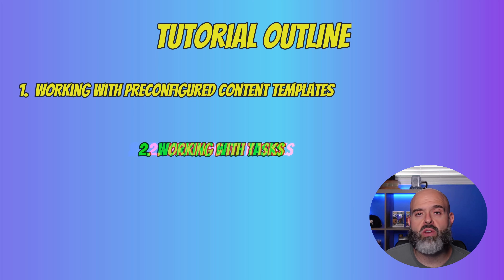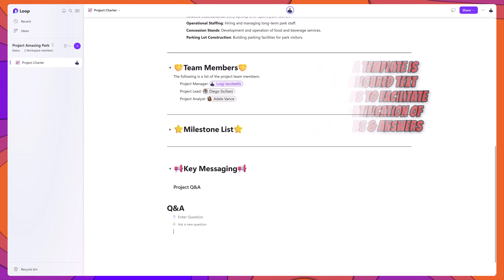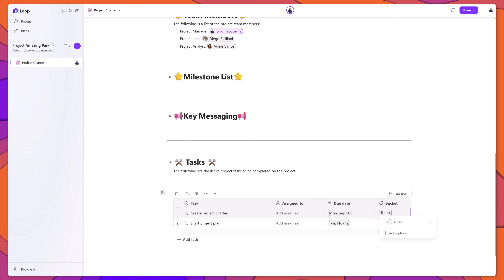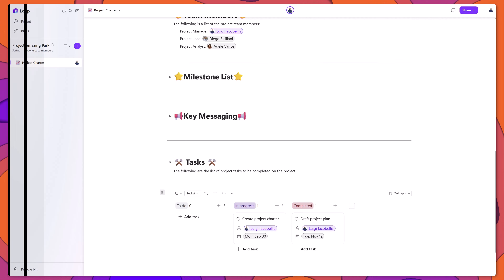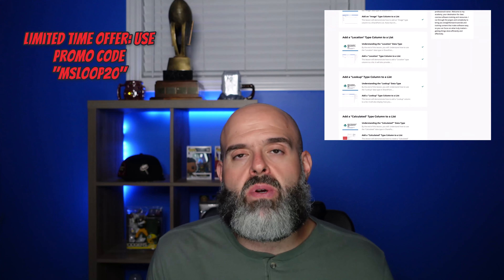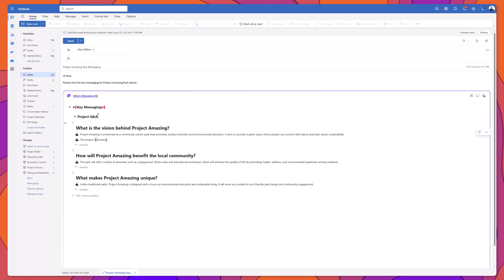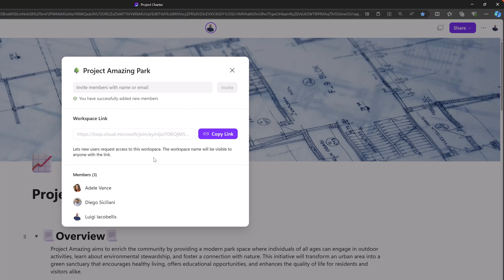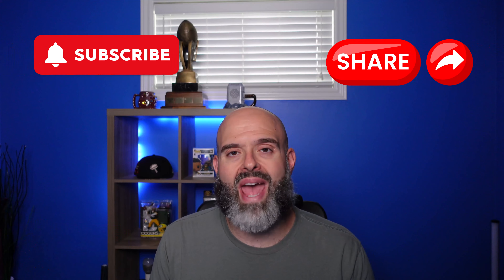How to Use Microsoft Loop | Part 2️⃣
This is the second part of a two part series on How to use Microsoft Loop.

If you have not watched Part 1 of the series, it is recommended that you watch that video first

In this video, you will learn about Microsoft Loop and its various features through this Loop Microsoft tutorial. It will guide you on how to use Microsoft Loop app and how to use Microsoft Loop effectively. The tutorial also focuses on how to use Microsoft Loop for project management. This Microsoft Loop app tutorial includes a detailed walkthrough of Microsoft Loop templates and provides Microsoft Loop training videos. The Microsoft Loop training is designed to be beginner-friendly, making it the perfect Microsoft Loop tutorial for beginners.

The tutorial also includes a Microsoft Loop YouTube section, an MS Loop guide, an MS Loop tutorial, and a YouTube MS Loop tutorial for visual learners. The tutorial also covers Microsoft Loop tasks, teaching you how to Add tasks to Microsoft Loop, Microsoft Loop hide completed tasks, and create Microsoft Loop recurring tasks. You’ll also learn how to manage Microsoft Loop tasks in To Do and create an MS Loop task list.

The tutorial also provides information on how to manage Loop permissions and understand Microsoft Loop permissions. It also guides you on how to create Loop component. The tutorial answers common questions like “How do I add a task in Microsoft Loop?”, “How do you add a task list in Loop?” and “How do I see all tasks in MS Planner?”.

Timeline
0:00 - Start
0:49 - MS Loop content templates
2:54 - MS Loop task lists
5:37 - MS Planner task lists in MS Loop
6:29 - 🤯M365 App You Need to Use🤯
9:37 - MS Loop permissions